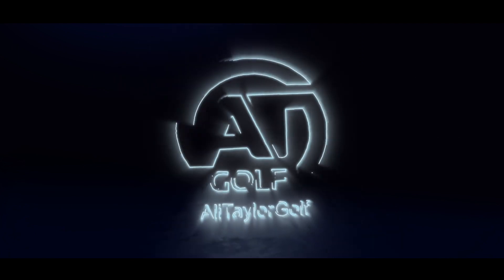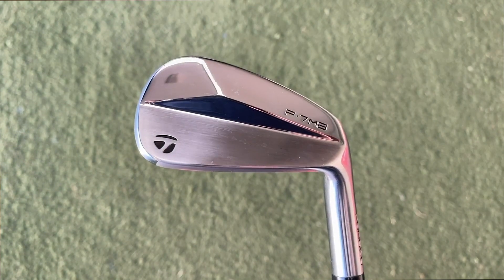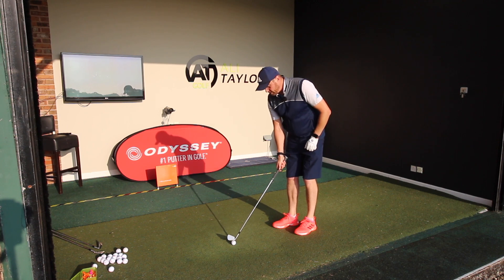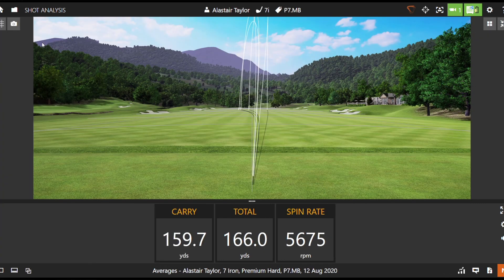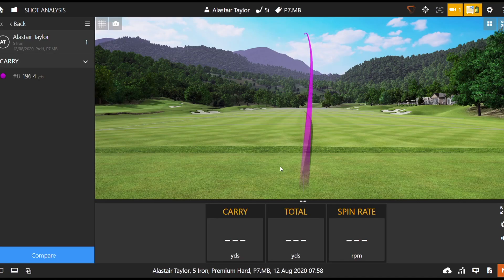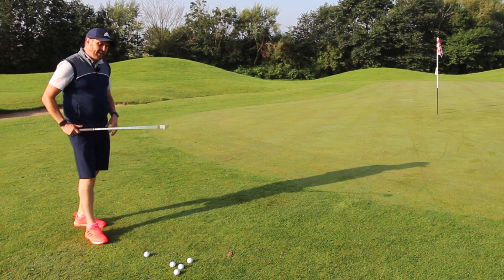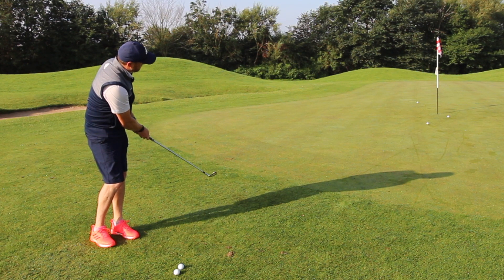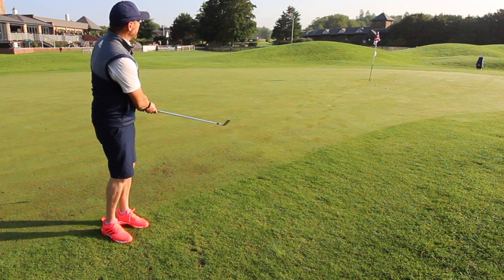TAYLORMADE P7MB IRONS -TAKE MY MONEY NOW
Ali tests the new TaylorMade P7MB irons and in his words 'take my money now'. See what he thinks about the looks and feel of the new blades and how they perform. Will they be good enough to go into his bag?